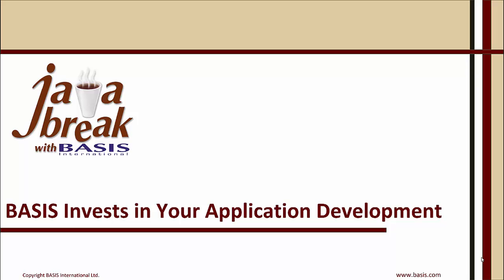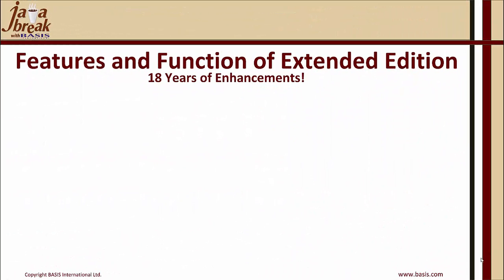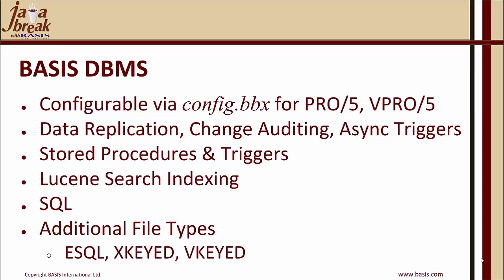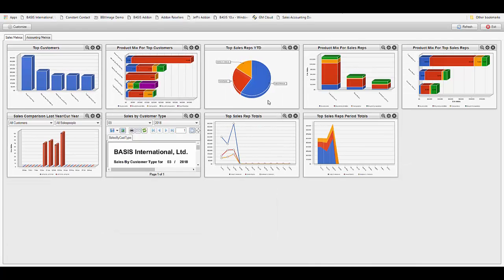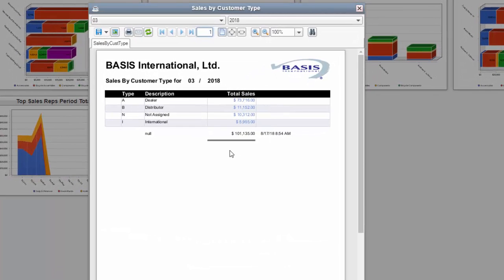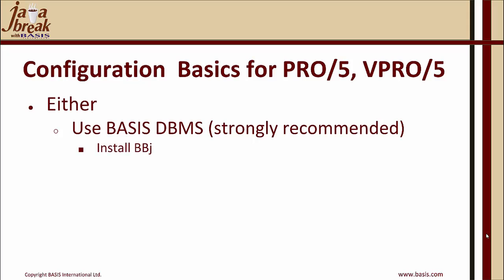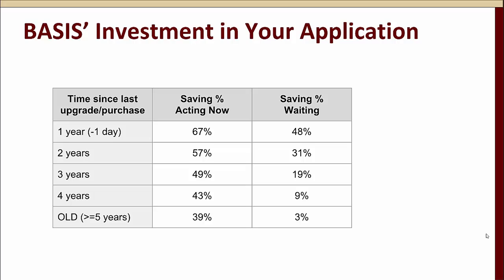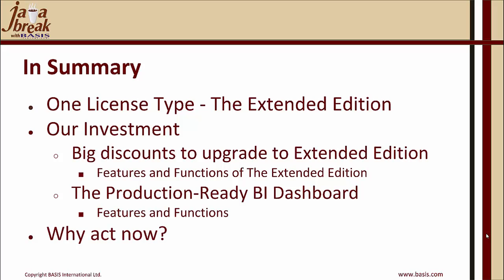Java Break - BASIS Invests in Your Application Development, Part 1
All Extended Edition BASIS licenses on SAM, can immediately leverage the zero deployment capability of the Extended Edition to customize a production-ready digital dashboard to add to your application without having to touch your application or change your code! This Business Intelligence (BI) capability comes at no charge and immediately adds tangible value to both character and graphical applications using PRO/5, Visual PRO/5, or BBj.